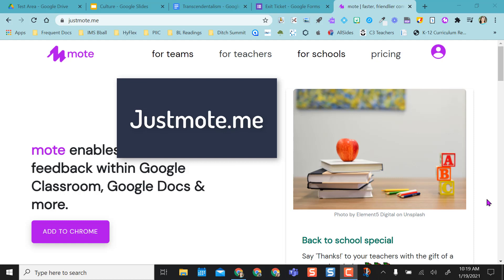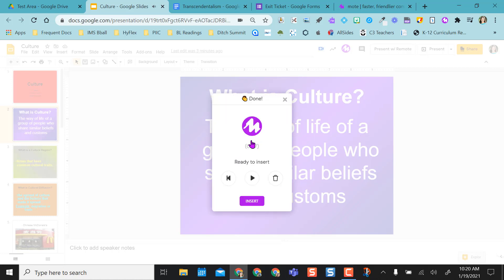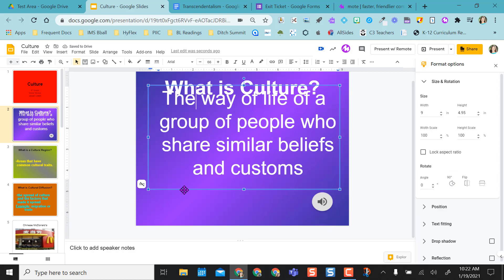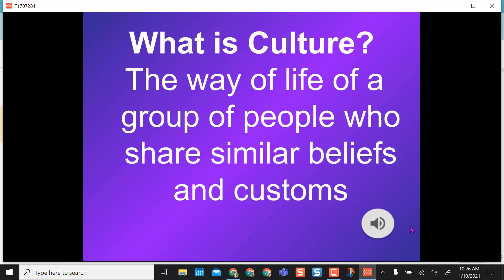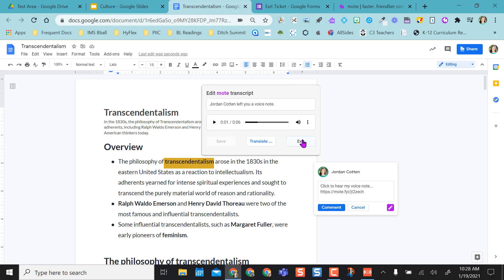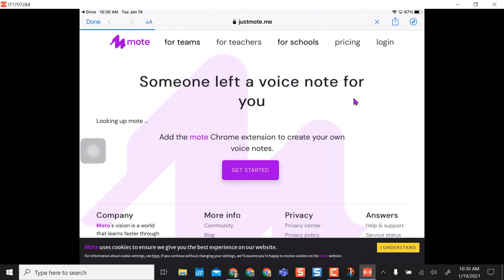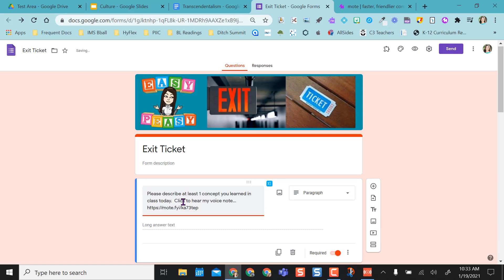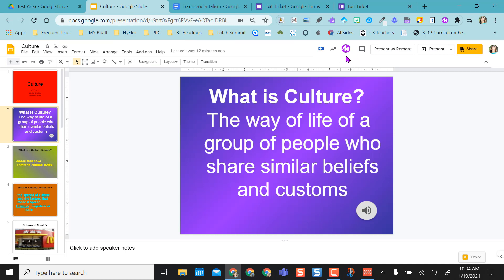Voice Notes and Feedback Using Mote in Google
Mote is a newer Chrome Extension that gives you the ability to leave voice comments/feedback in Google Docs, Slides, and Forms. Their newest feature allows you to insert recorded audio directly into Google Slides. Also check out the Motepad that gives you a link to your recorded audio to insert anywhere. Watch the video to learn how it works in more detail.